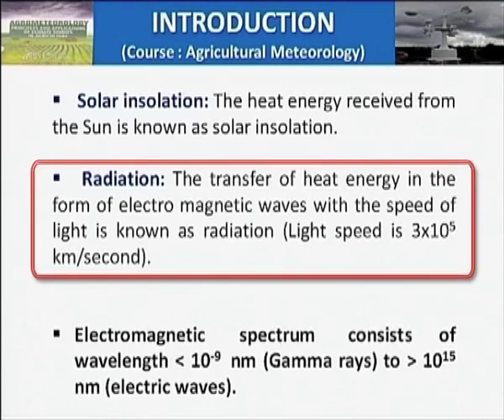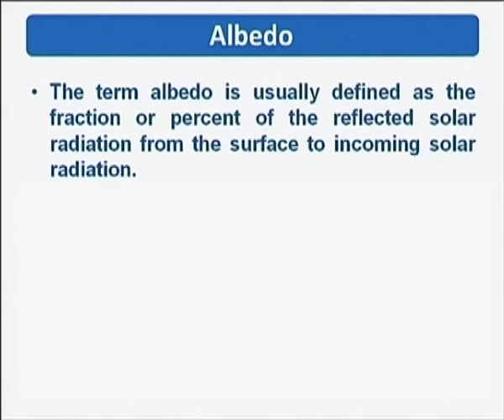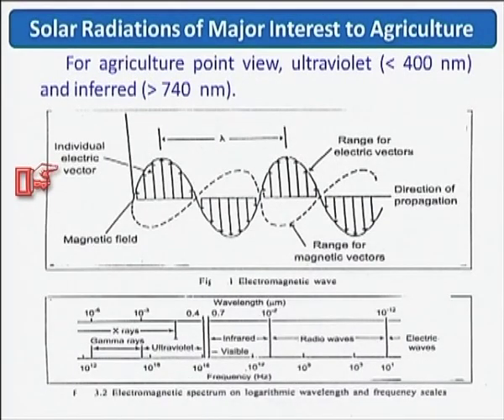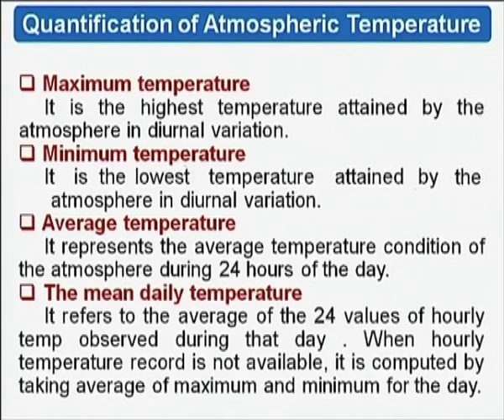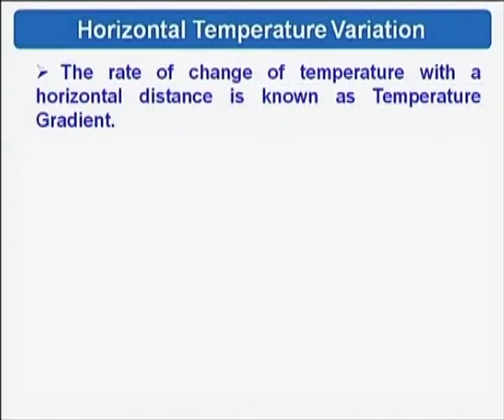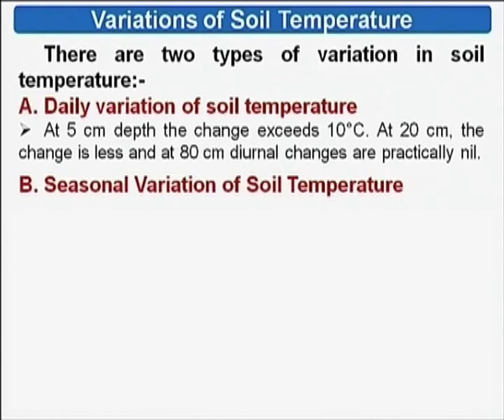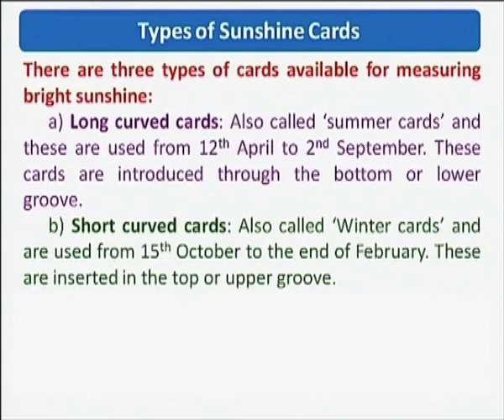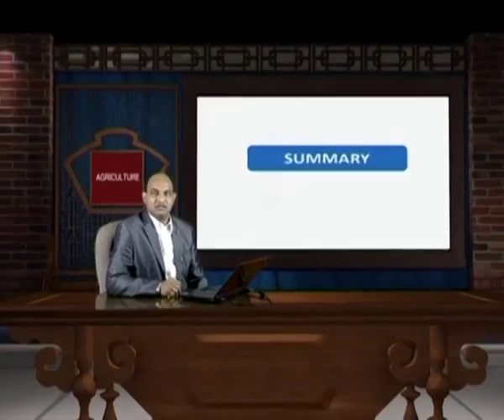Agricultural Meteorology (Lecture-8th) Unit-V: Insolation & Temperature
Subject: Agriculture
Course :Agricultural Meteorology